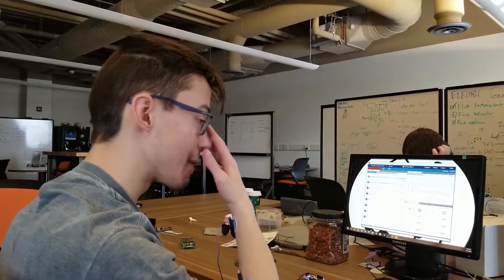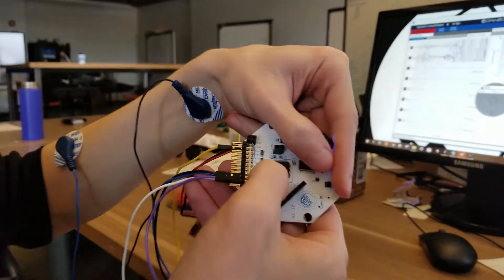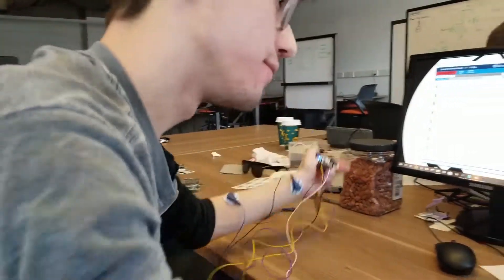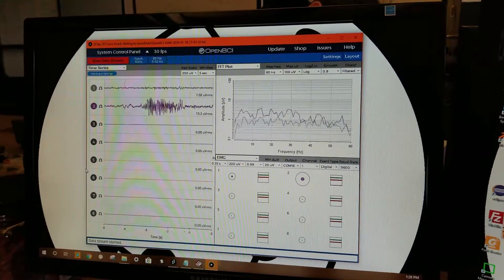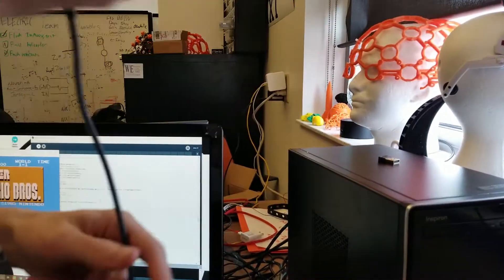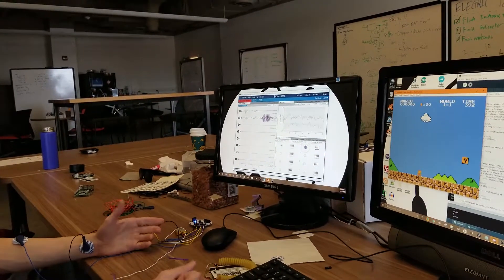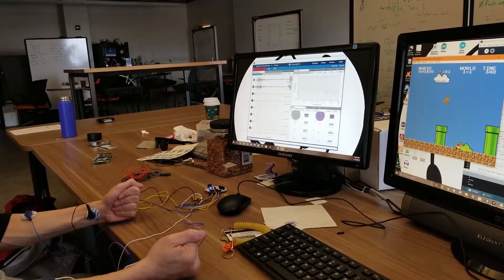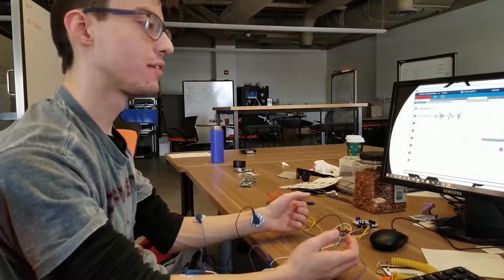Setup Demo for Iteration 0 2-channel game controller